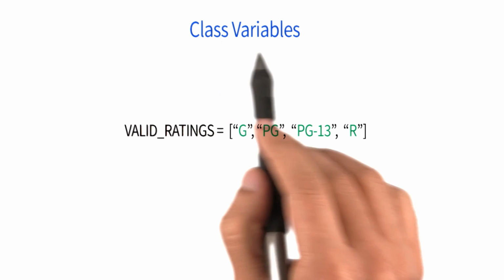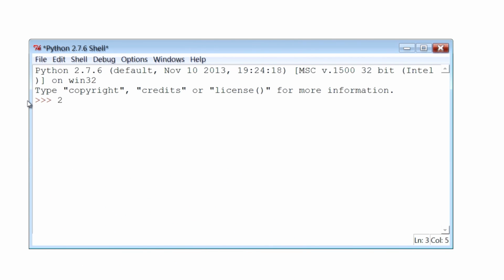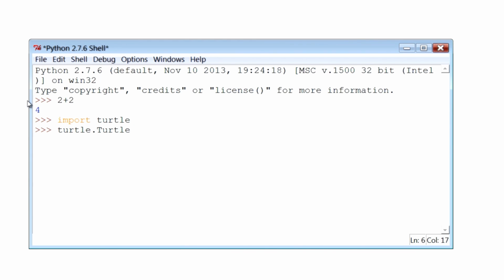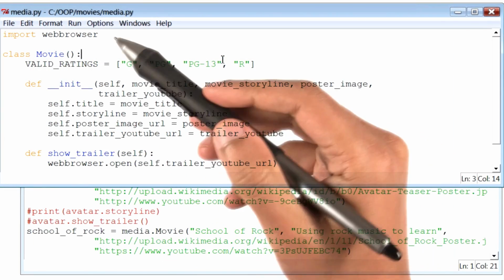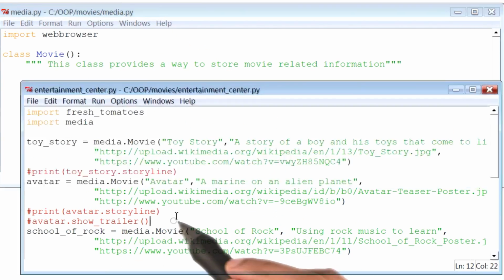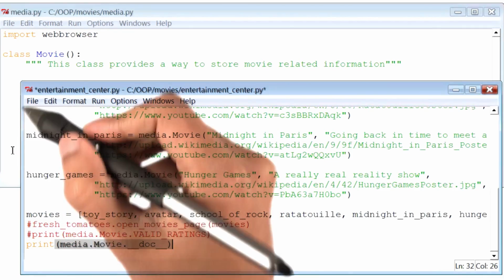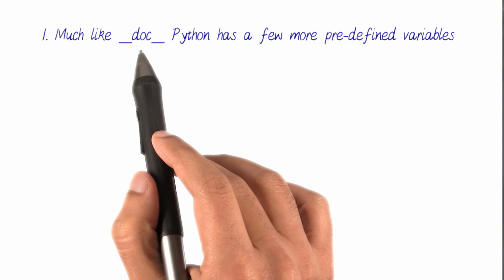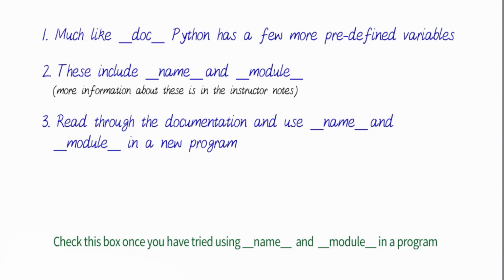Doc Strings - Programming Foundations with Python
This video is part of an online course, Programming Foundations with Python. This course was designed as part of a program to help you and others become a Full Stack Web Developer.